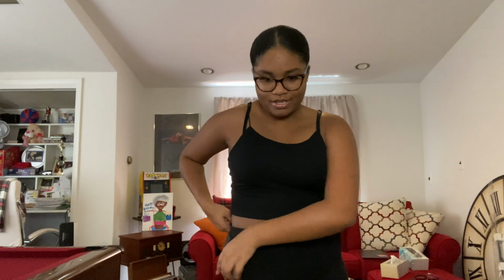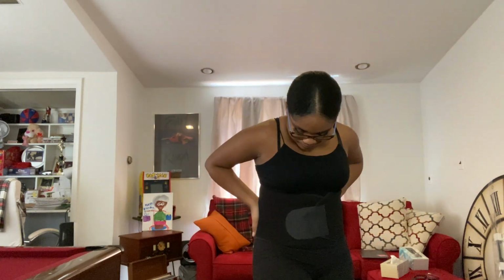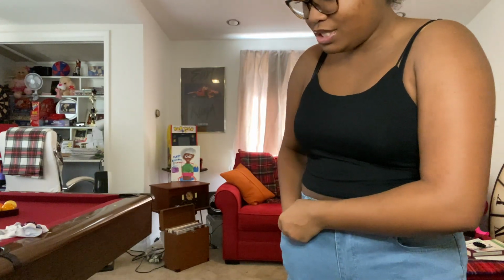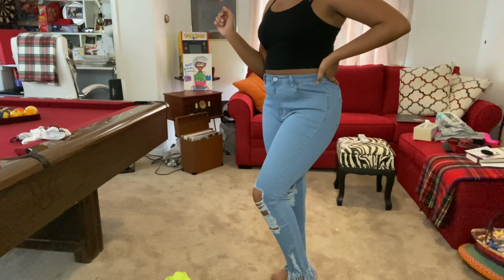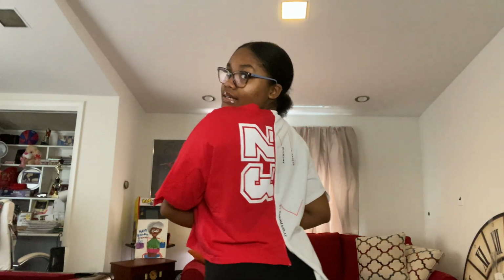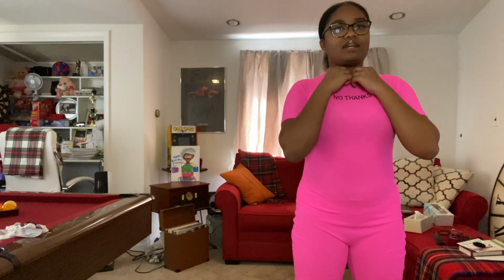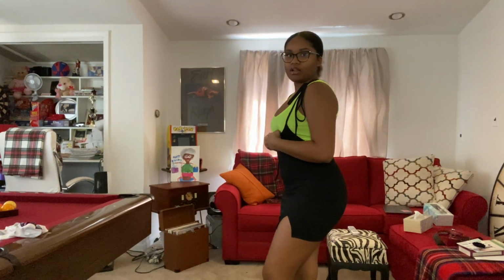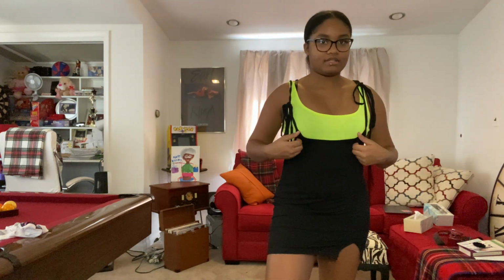SHEIN TRY ON HAUL✨| HONEST REVIEW